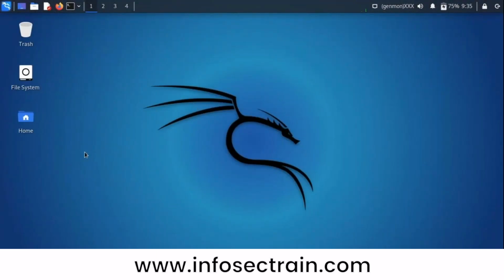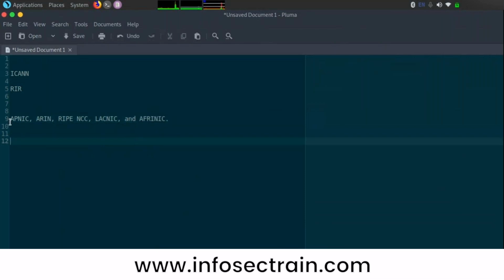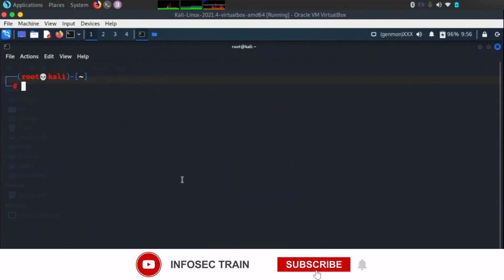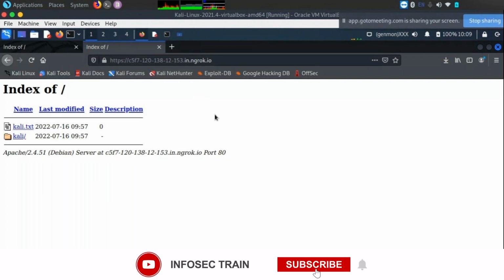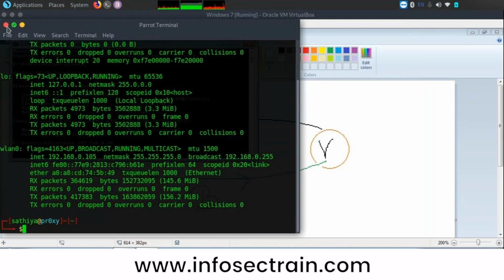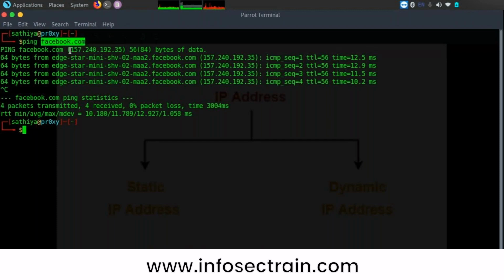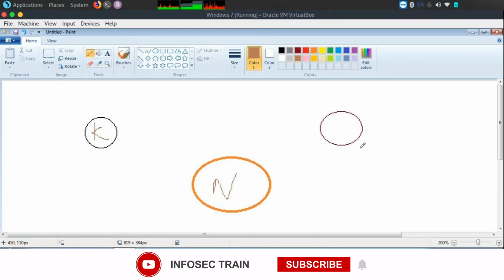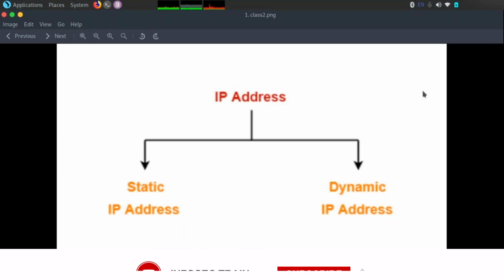What is Networking and IP Address? | How Does It Work? | InfosecTrain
Networking refers to the practice of connecting devices, such as computers, printers, and servers, to a common network infrastructure in order to facilitate communication and data exchange between them. Networking can be done using different types of technologies and protocols, such as Ethernet, Wi-Fi, Bluetooth, and TCP/IP.

An IP address, or Internet Protocol address, is a unique identifier assigned to every device connected to a network that uses the Internet Protocol for communication. IP addresses are used to identify devices on a network and to route data packets between them.

👉 Networking and IP Address